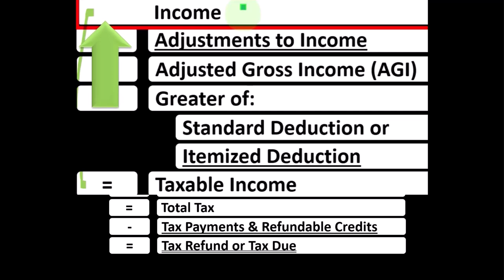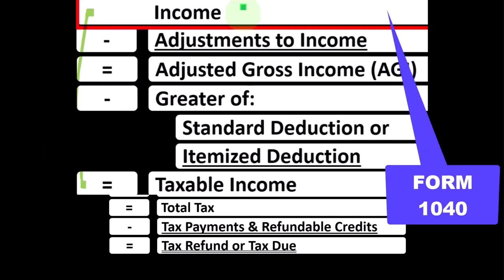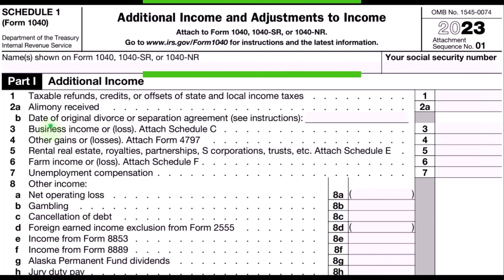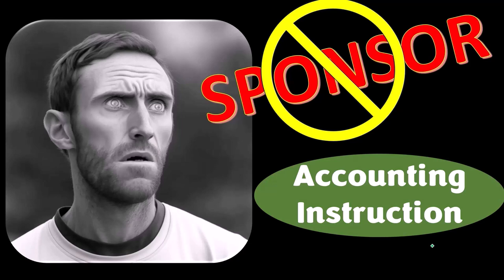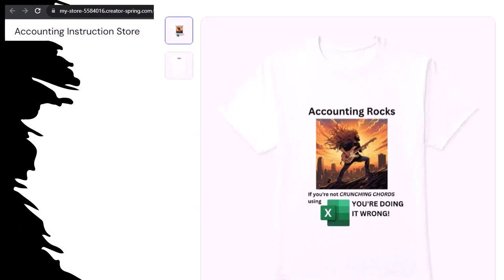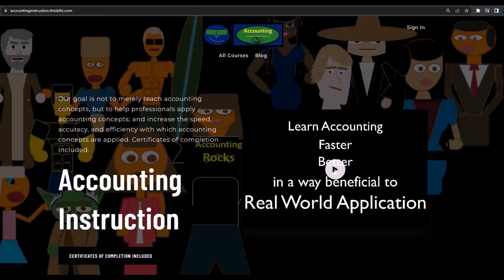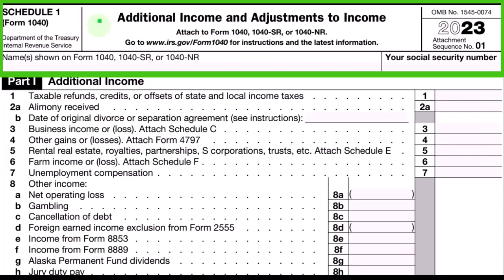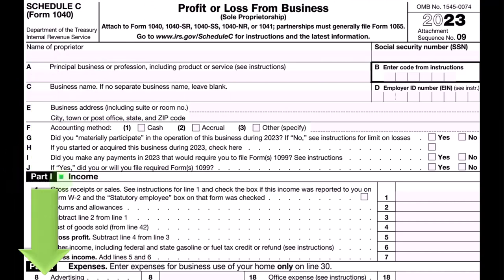Considerations for Self-Employment Tax Preparation 2023-2024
"Explore essential considerations for self-employment tax preparation in 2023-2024. Learn key strategies to navigate the tax landscape effectively."